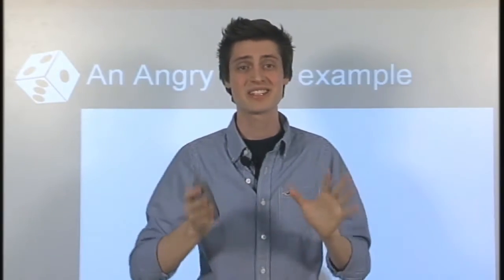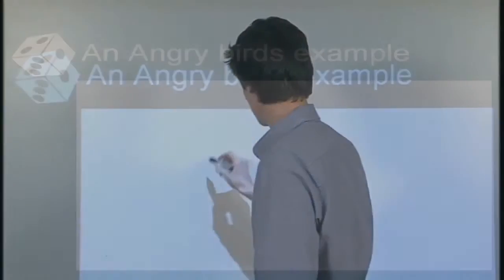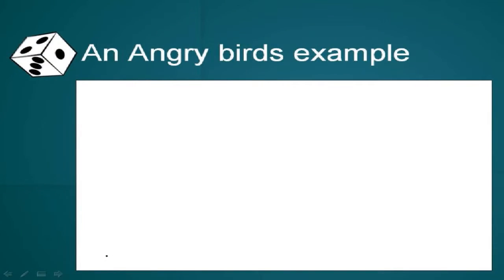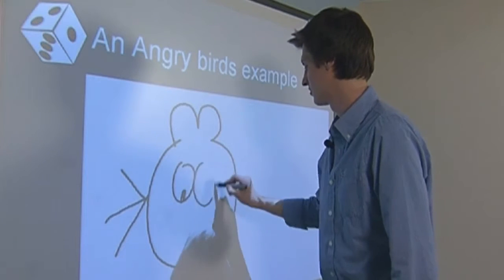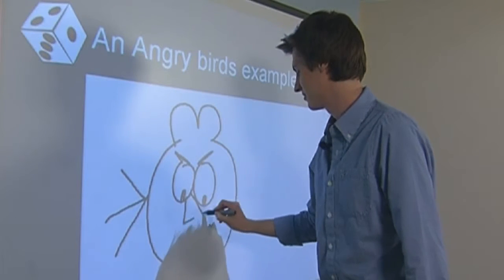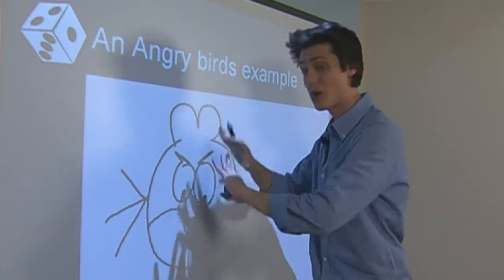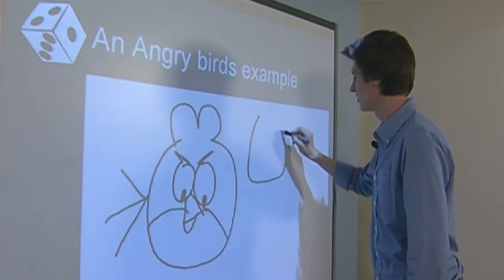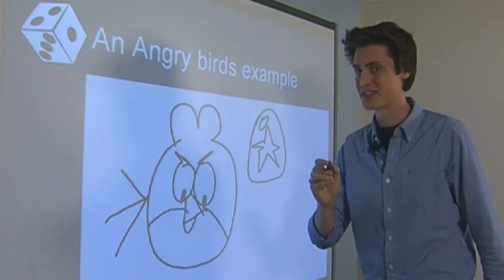1 1 Understanding Gamification